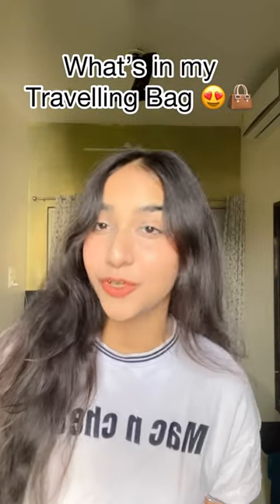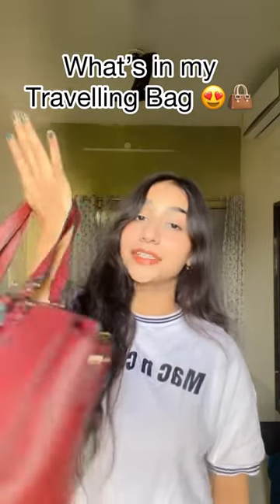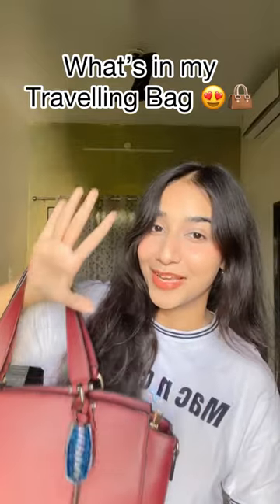What’s In My Travelling Bag 😍👜